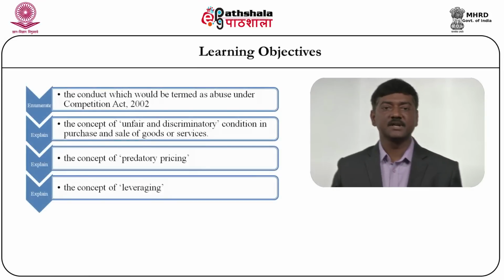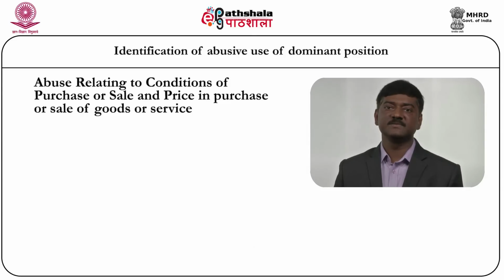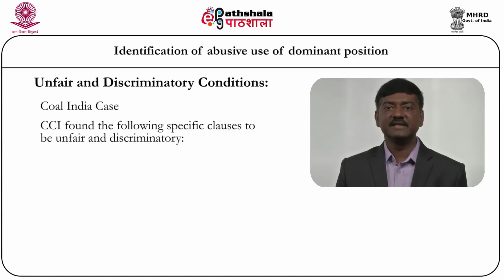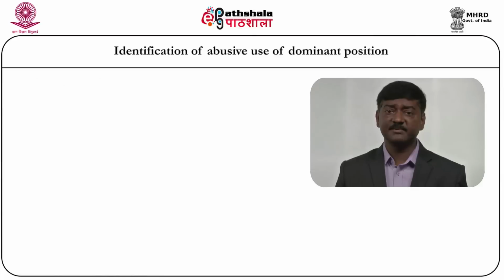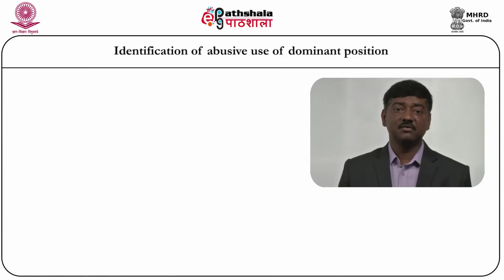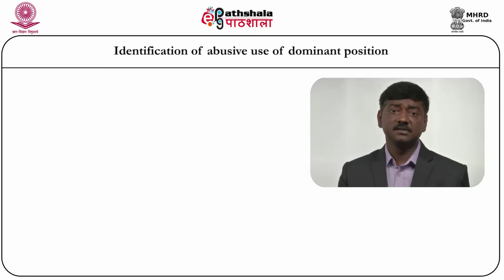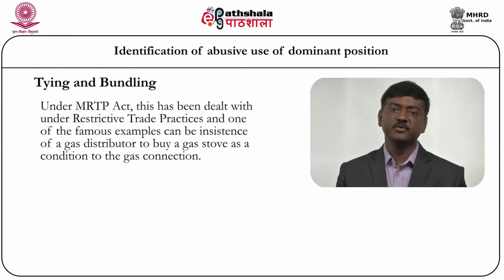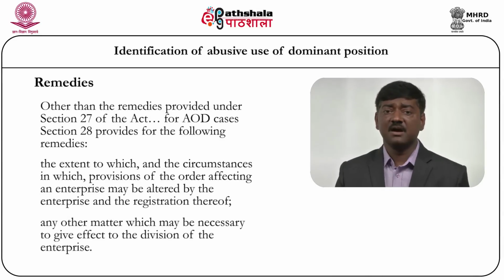Identification of abusive use of dominant position (Law)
Subject : Law
Paper: Competition law
Content writer :  Dr. Vijay Kumar Singh